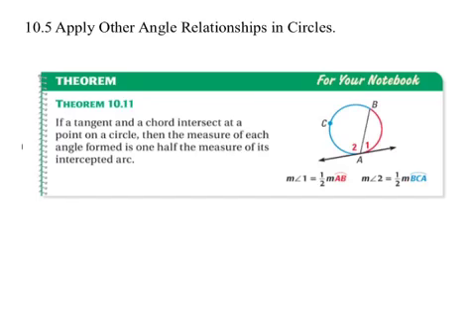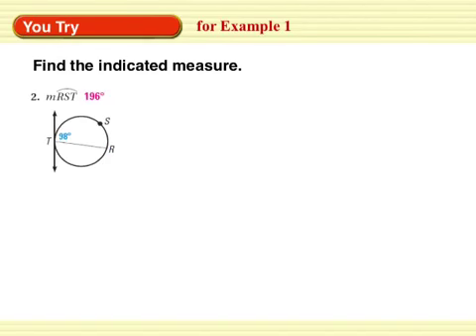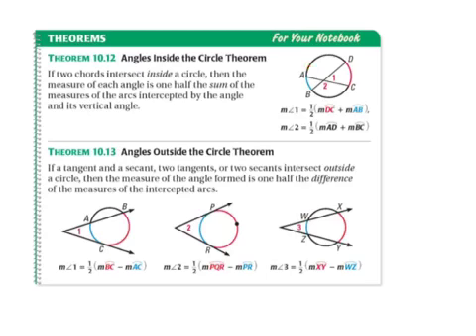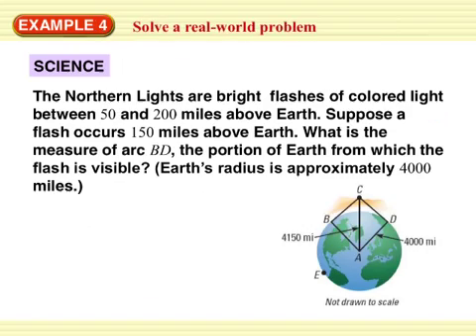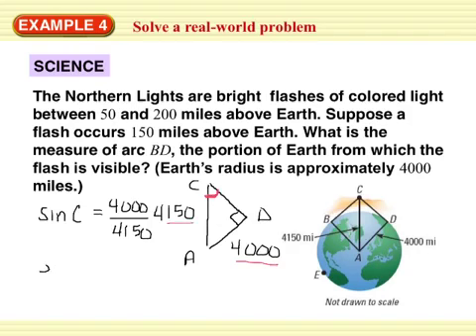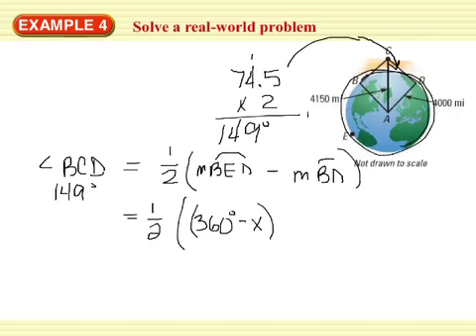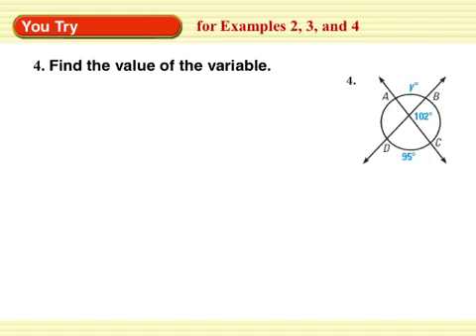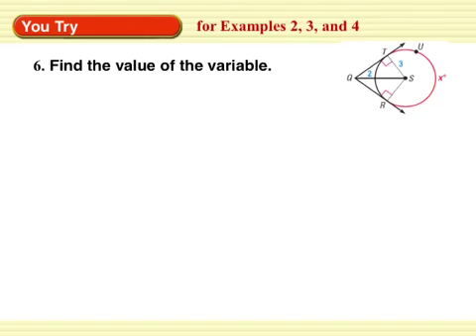10.5 apply other angle relationships in circles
10.5 apply other angle relationships in circles